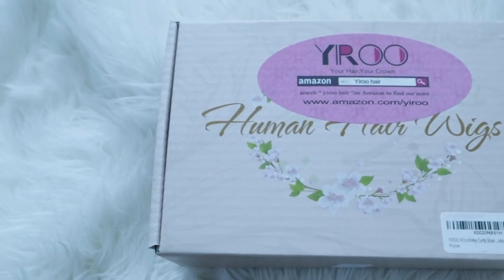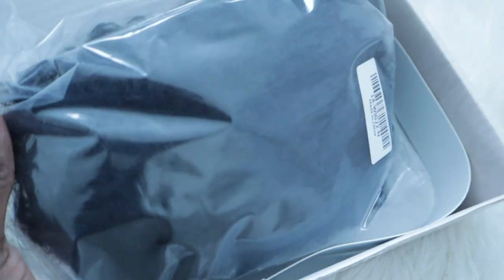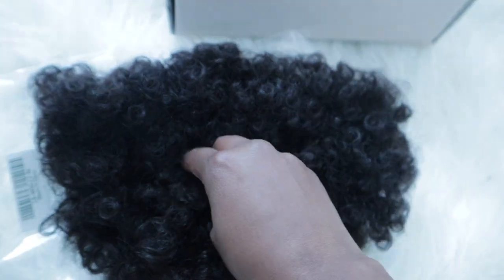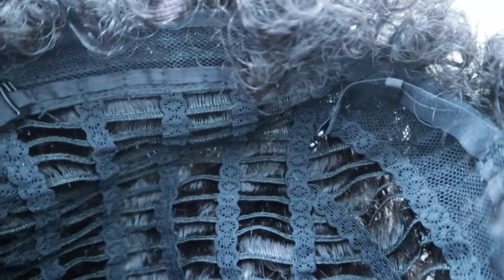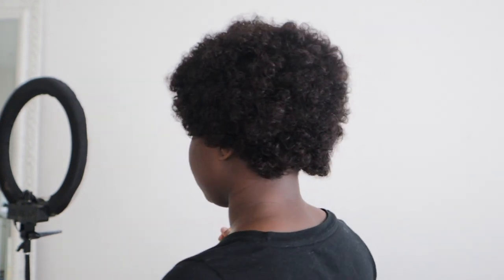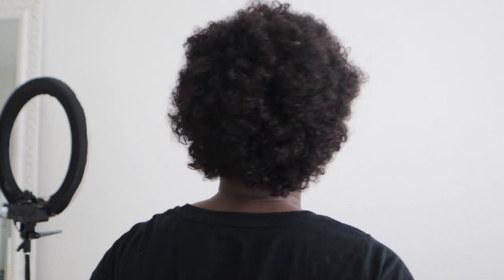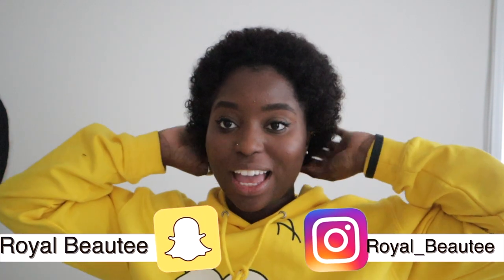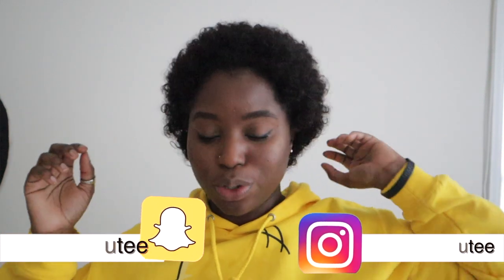THE MOST NAUTURAL HUMAN HAIR WIG FROM AMAZON!!! 😍 YIROO WIGS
T H U M B S U P if you guys enjoyed the video ♡♡♡

Please S U B S C R I B E  For  M O R E!

TO PURCHASE THIS WIG:

YIROO Afro Kinky Curly Short Human Hair wigs for Black Women Brazilian Virgin Hair Capless Cap Wigs Natural Color (6 inch,Natural Color)

PRICE: $36.00

Hair Material:100 virgin human hair kinky curly short wigs
Cap size:Free size( circumference:22.8inch)
Mono bead spin;all hand-making spins, look more fluffy and natural
Rose hair net Fitting your scalp comfortably Breathable mesh cap
The Wig can be returned, As long as it is in it's original condition

SHOP AMAZON AND SUPPORT ROYAL BEAUTEE

🙆MORE OF MY VIDEOS??? SURE!!! 🙌↙↙↙